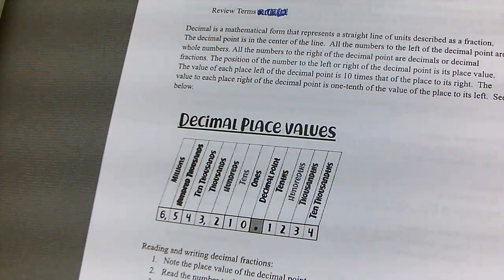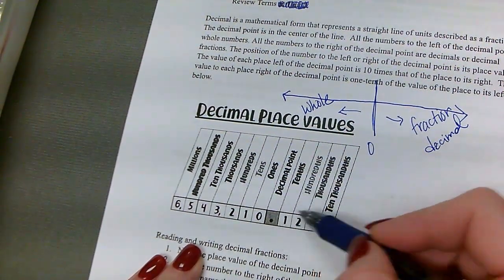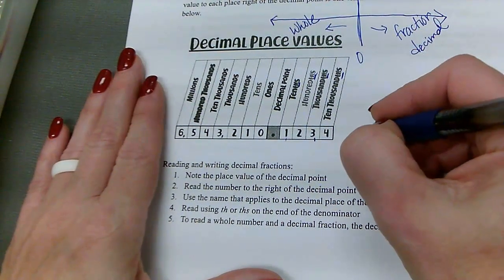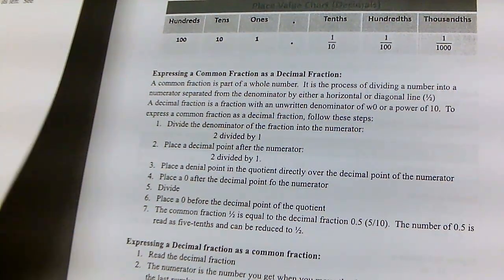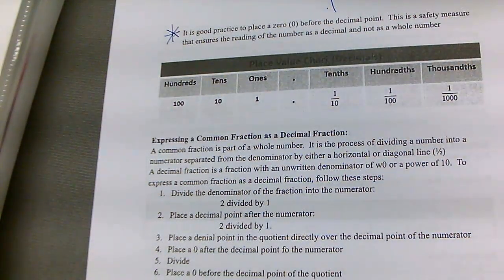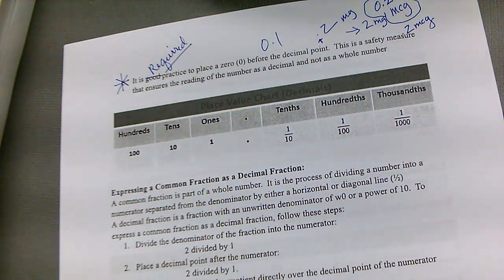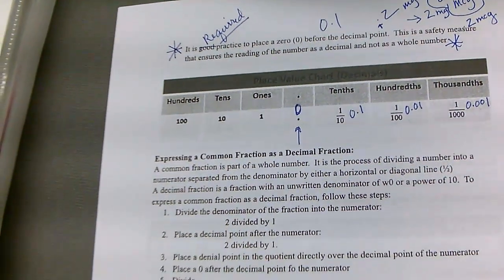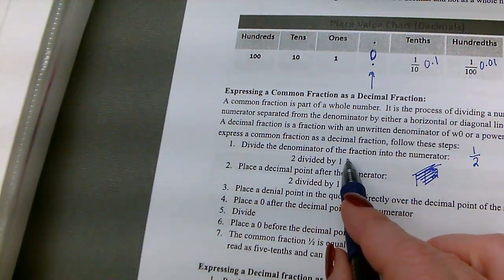Decimals to Fractions and Fractions to Decimals